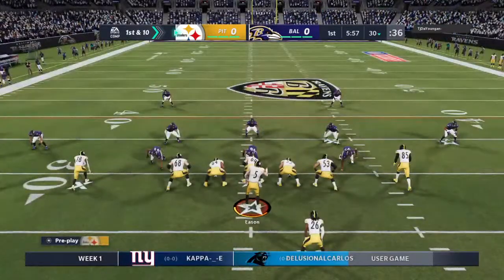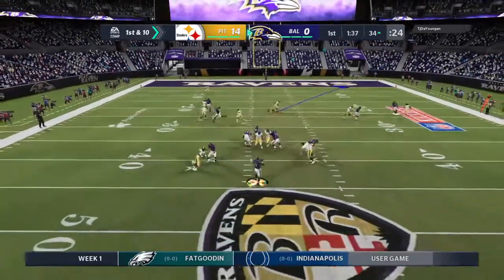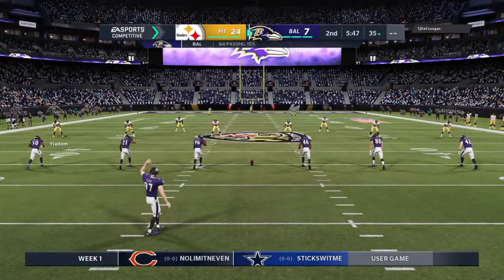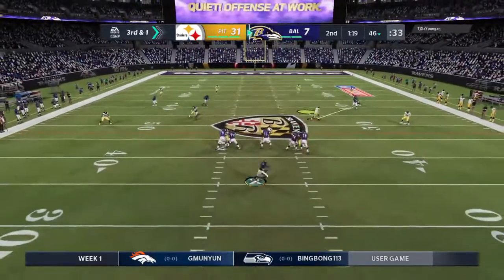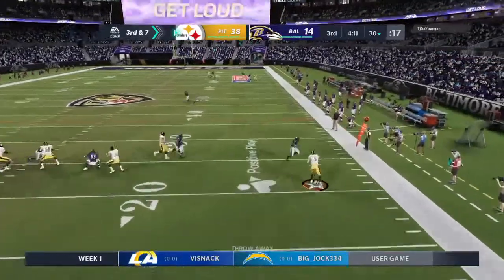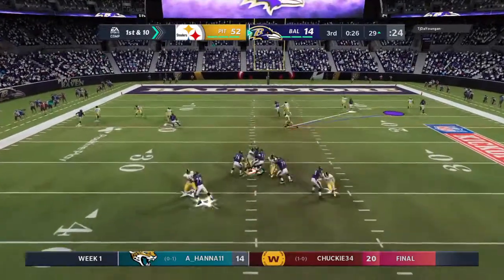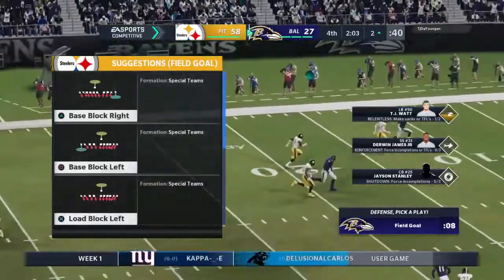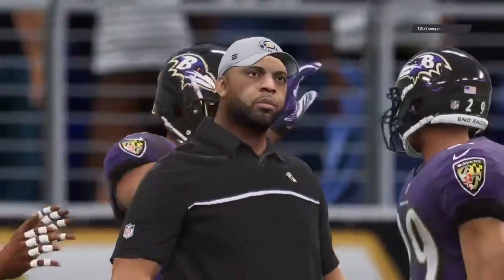Death Row League- Week 1 Year 3